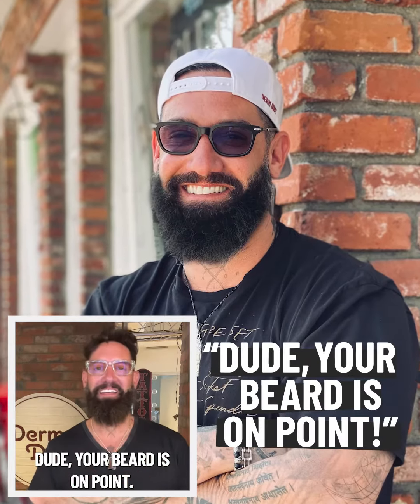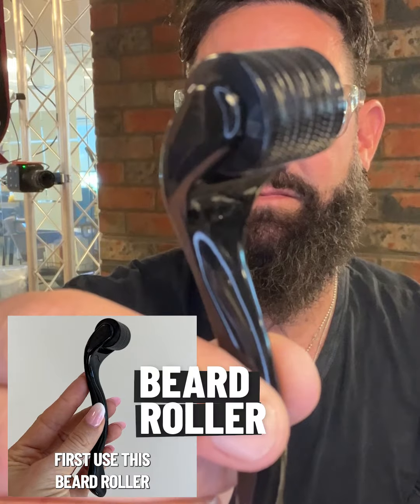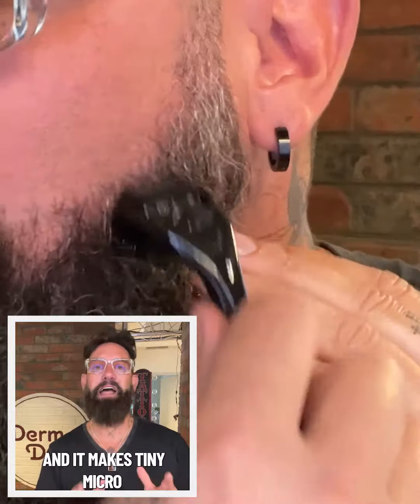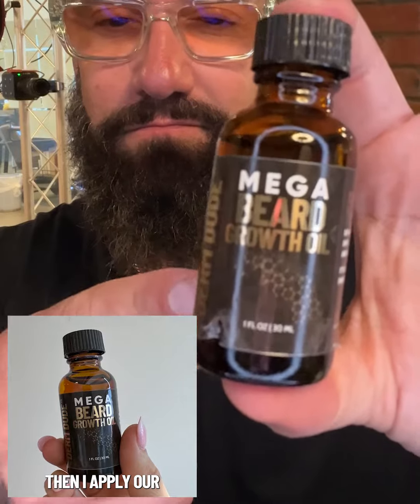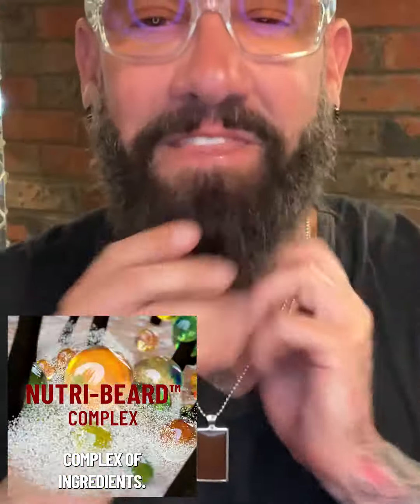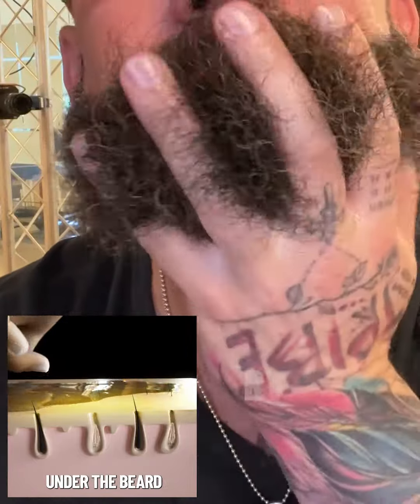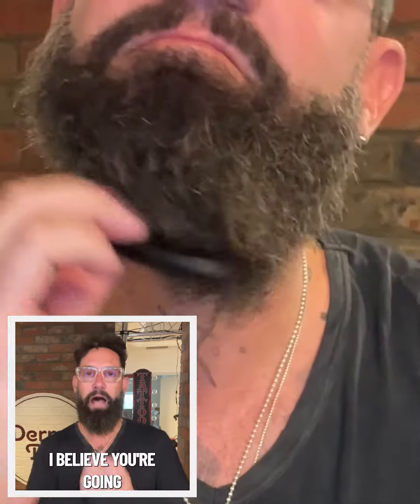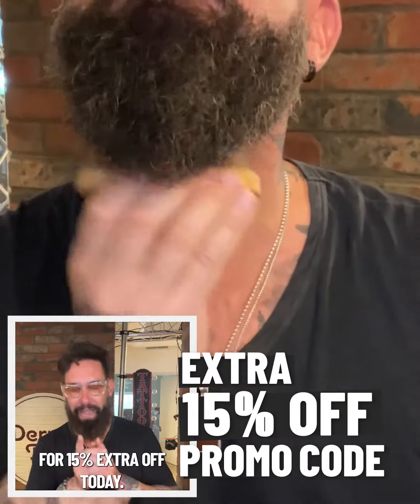Mega Beard Growth Oil & Beard Growth Roller | Derm Dude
It's time to get your Beard Growth into high gear. Daily Beard Growth oil combined with a high-quality beard roller is a combination that shows results. Use the beard roller to thicken overall beard hair growth (Great for patchy beards) and use the beard growth oil to accelerate beard growth, keep the beard, and skin underneath, soft and healthy. All-natural ingredients with incredible results!